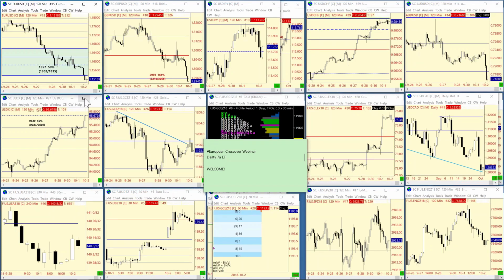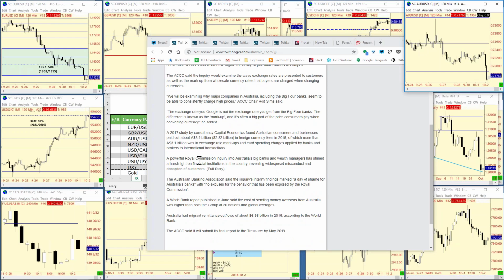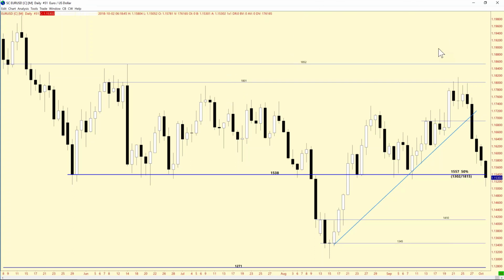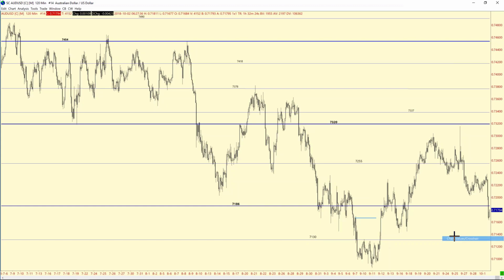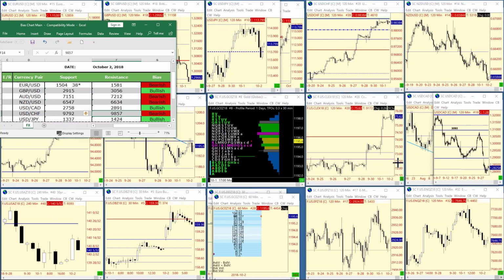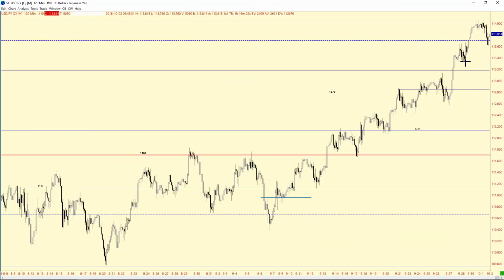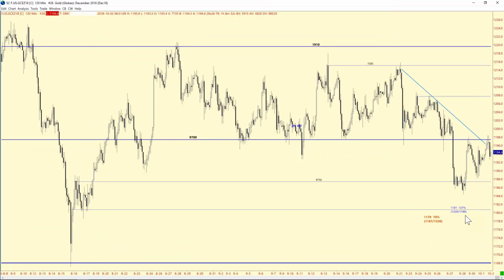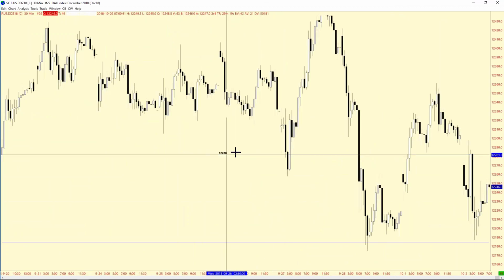The European Crossover Webinar October 2nd 2018